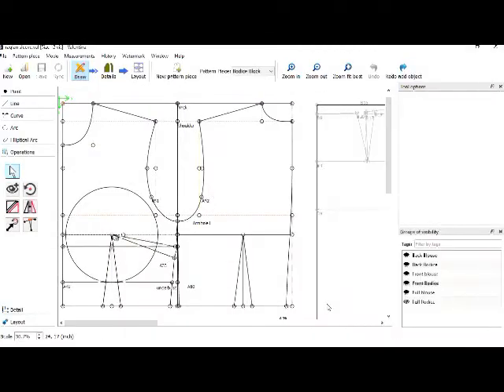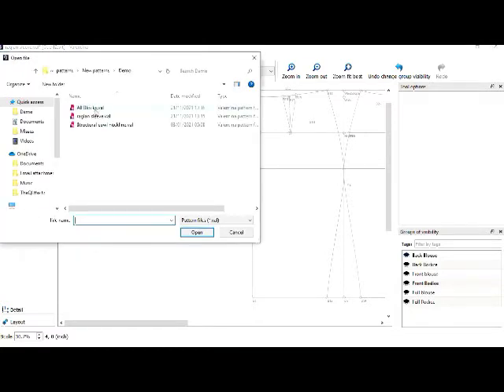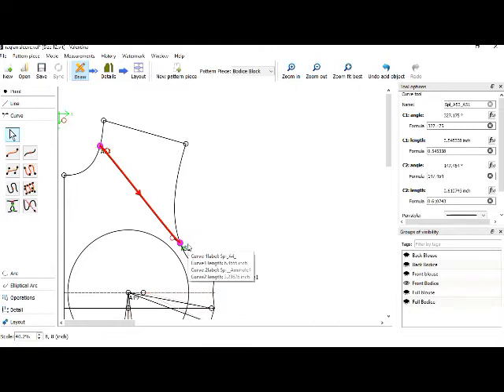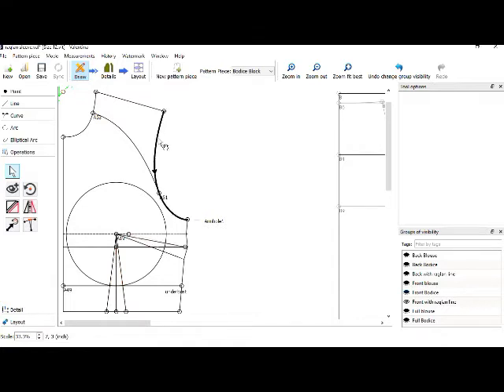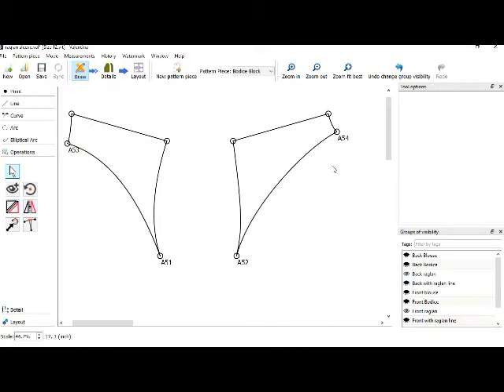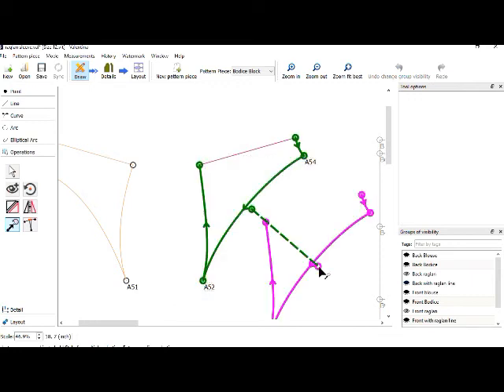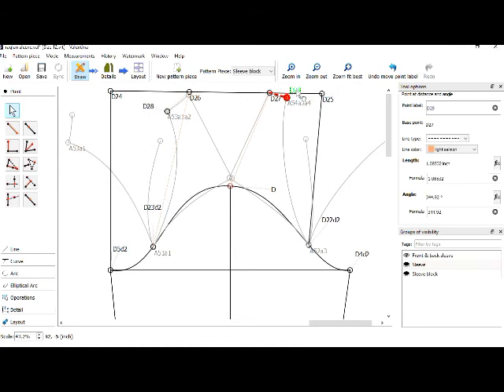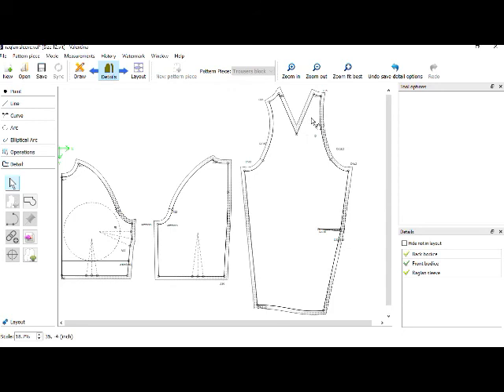How to draft a Raglan Sleeve bodice using Valentina CAD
This video demonstrates in detail how to draft a Raglan sleeve using the open-source software Valentina.